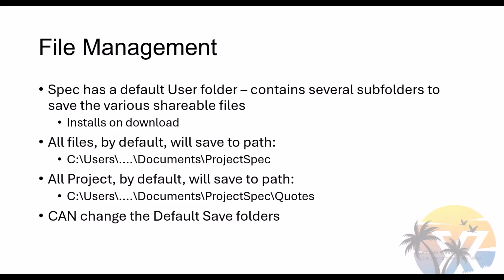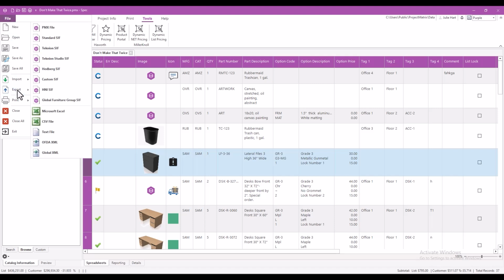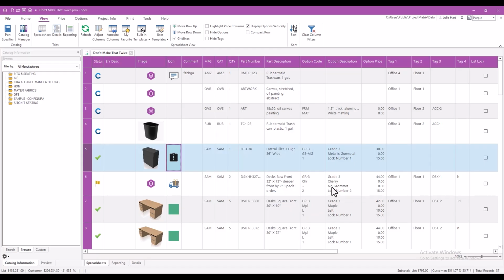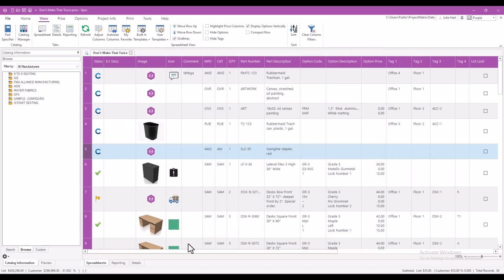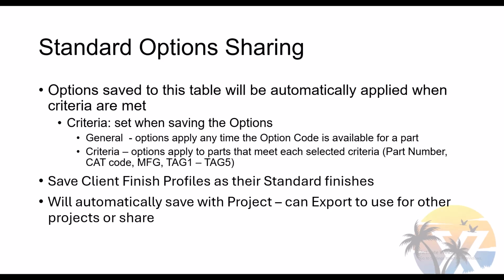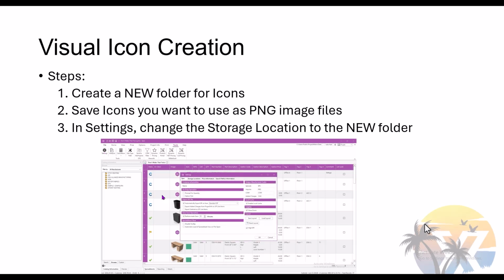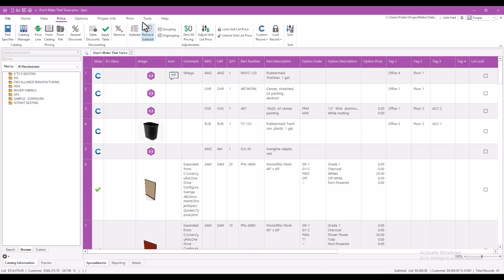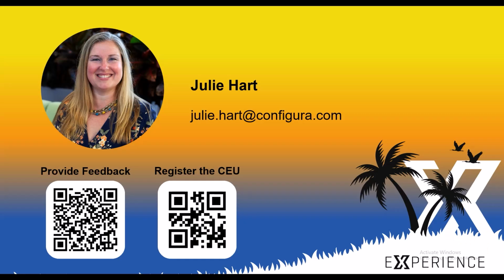Julie Hart - Don't make that twice! Reuse it and share it! | Experience 2025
Reuse and Share Spec Files to Save Time in Every Project

Why make the same thing twice when you can create it once, reuse it, and share it with your team?

In this Experience 2025 session, Julie Hart, Senior Training Specialist at Configura, walks through the different types of files, templates, and tools in Spec that can help you save time, stay consistent, and improve collaboration across projects.

You’ll learn how to:

🔹 Manage file storage locations in Spec
🔹 Understand the difference between PMX and SIF/CIF files
🔹 Create and share spreadsheet view templates
🔹 Build custom catalogs for frequently used line items
🔹 Use merge files to bring typicals into existing projects
🔹 Save and reuse standard options for client finish profiles
🔹 Customize and share visual icons
🔹 Create and apply discount tables
🔹 Share project information and address books
🔹 Set up custom report templates for consistent, branded outputs

Whether you work with pricing, optioning, project setup, reporting, or team workflows, this session shows practical ways to reduce repetitive work and make Spec more efficient.

Create it once. Reuse it often. Share it with your team.

0:00 Introduction: Reusing and sharing files in SPEC
1:42 File management and storage locations
4:52 PMX vs SIF files: What’s the difference?
7:35 Creating and sharing spreadsheet view templates
12:23 Building custom catalogs for reusable line items
15:52 Using merge files to bring typicals into projects
19:48 Saving and applying standard options
23:47 Custom icons, discount tables, and shared setup tools
30:15 Sharing project info and address books
33:18 Custom report templates and final tips